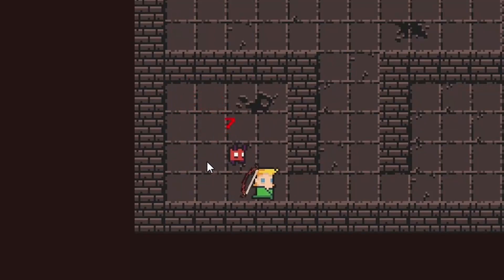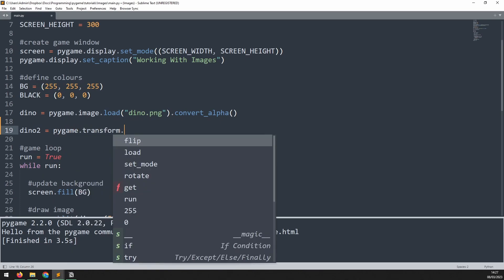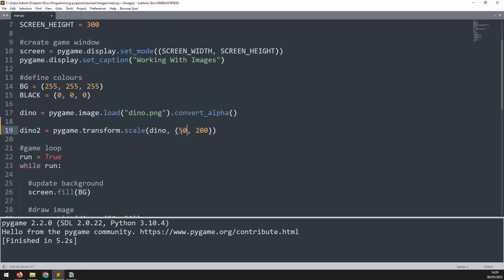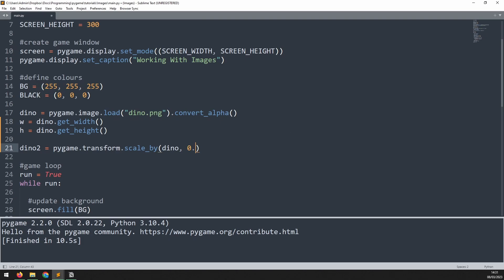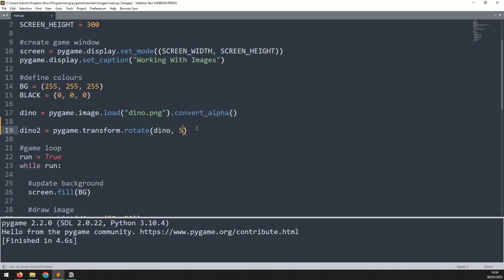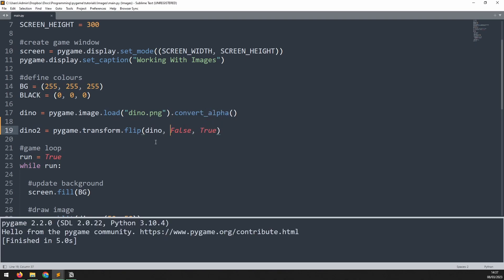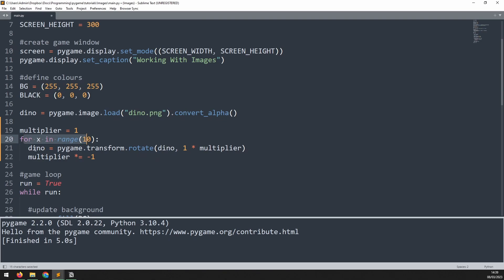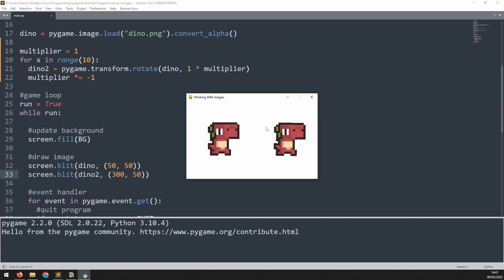How To Easily Scale And Rotate Images In Pygame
In this video I will explain the how to modify images in pygame using the transform method.

I will explain what the method does, as well as go over the three common transforms that I use in my own games, which are scale, rotate and flip.

For the full source code and step by step explanation head over to my